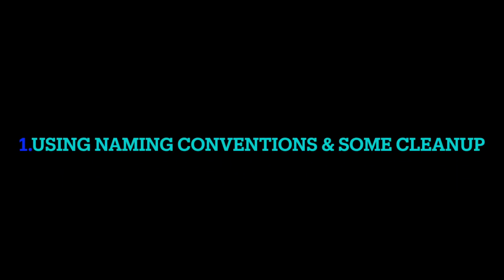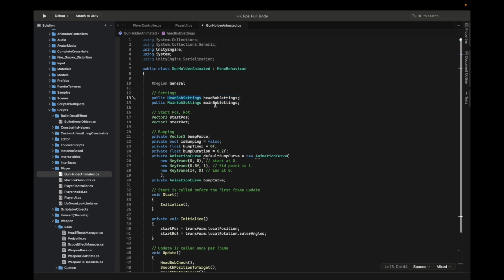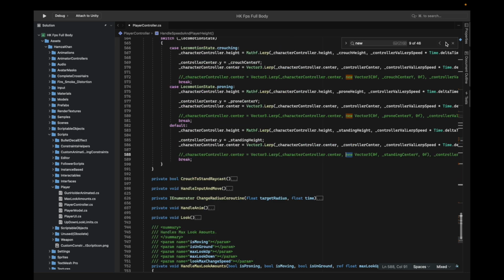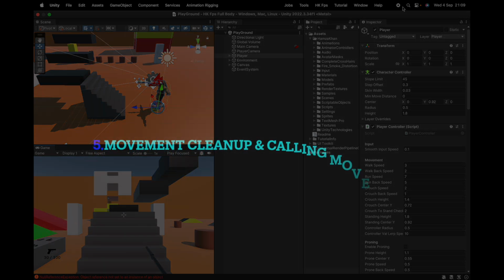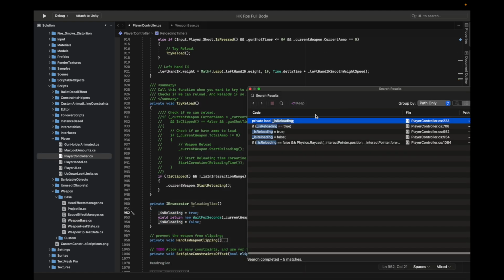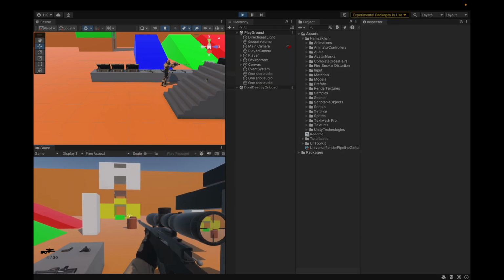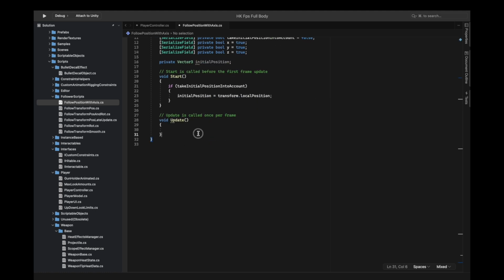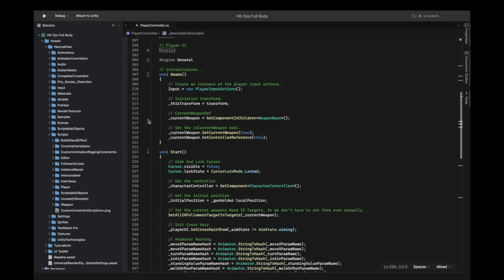Unity Improve Our Code | Fps Full Body Tutorial #55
in this part of the Fps series we will :
1.Use naming conventions.
2.Use a cached transform instead of getting transform all the time.
3.Remove "new" keyword from code & cleanup.
4.Camera code cleanup & Radius changer fix.
5.Movement Cleanup & Calling Controller.Move() once.
6.Cleanup the code between (Player & Weapon).
7.Fixing shotgun reloading issue (This happened because of the previous task)
8.Set Both (Position & Rotation) together when needed.
9.Hash Animator Strings, And use Hashed values for setting param's
10.Improve interact pointer, by creating a better position follower.
11.Streamline Interaction System.
12.Add Update() intervals for some expensive functions.

Top Free Assets on Unity Asset Store!

// "PLEASE REMEMBER THAT YOU NEED TO PAY A PRICE(TO US) TO BE ABLE TO USE THIS IN YOUR GAMES", OR WAIT FOR IT TO BE ON THE ASSET STORE FROM WHERE YOU CAN BUY IT OR FOLLOW THE SERIES, IF YOU DO, YOU DON"T NEED TO PAY.

Time Stamps :
0:00 - intro
0:02 - 1.Use naming conventions.
8:46 - 2.Use a Cached Transform instead of getting transform all the time.
11:09 - 3.Remove "new" keyword from Code & Cleanup.
19:10 - 4.Camera Code Cleanup & Radius Changer Fix.
20:29 - 5.Movement Cleanup & Calling Controller.Move() once.
22:45 - 6.Cleanup the code between (Player & Weapon).
30:00 - 7.Fixing shotgun reloading issue.
36:23 - 8.Set Both (Position & Rotation) together when needed.
37:48 - 9.Hash Animator Strings, Use Hashed values for setting param's.
39:28 - 10.Improve interact pointer, by creating a better position follower.
42:00 - 11.Streamline Interaction System.
44:11 - 12.Add Update() intervals for some expensive functions. Support from patreon! as a member!